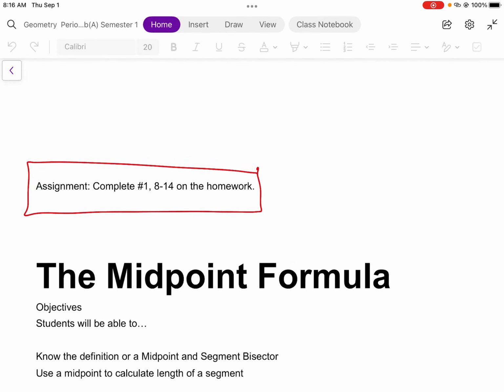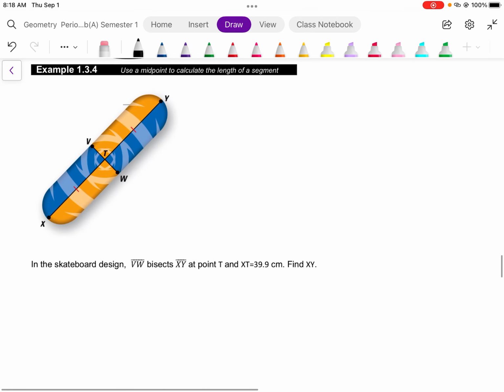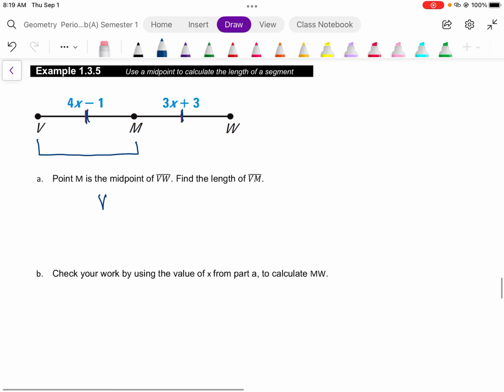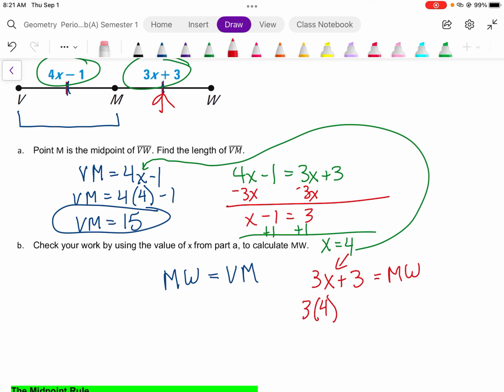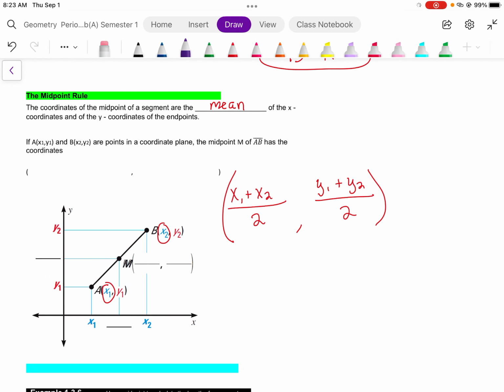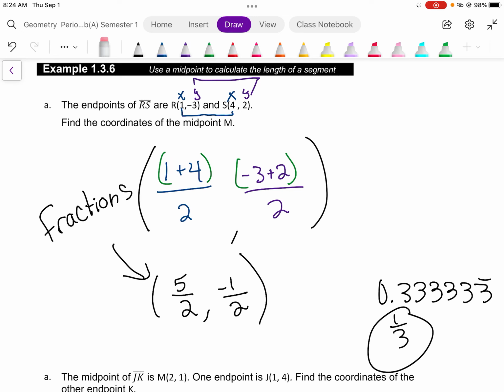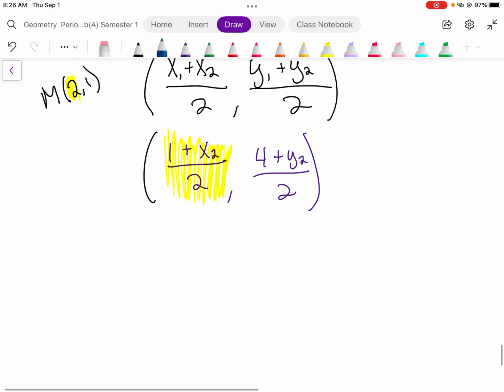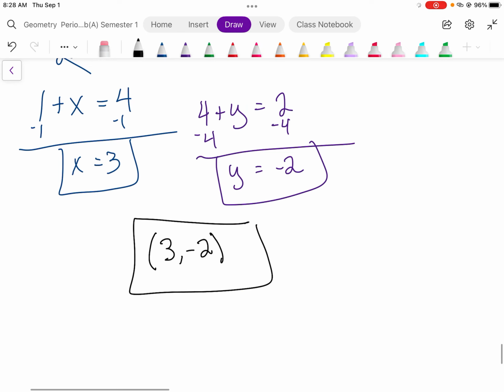Lesson 3 Day 2 - Midpoint Formula